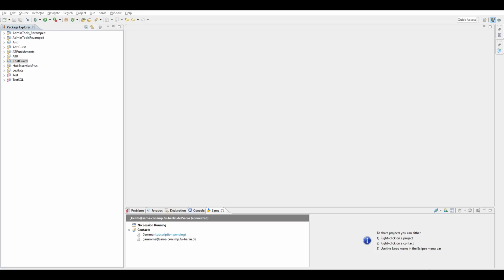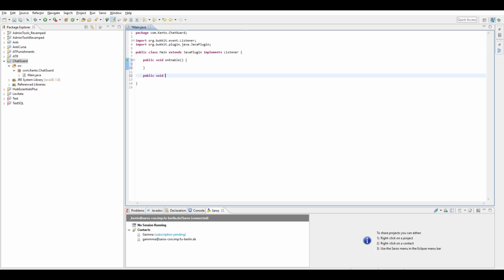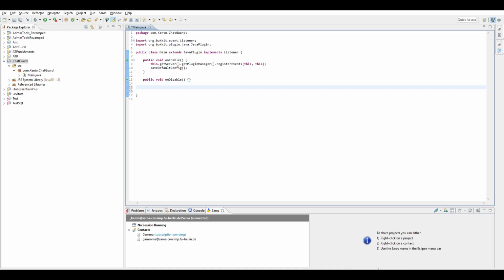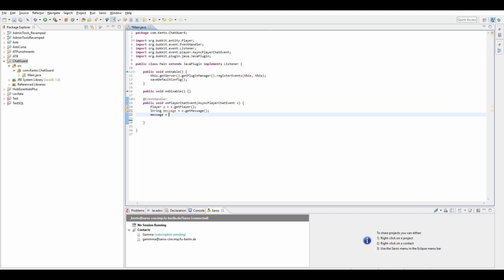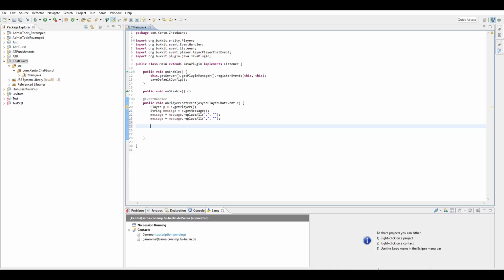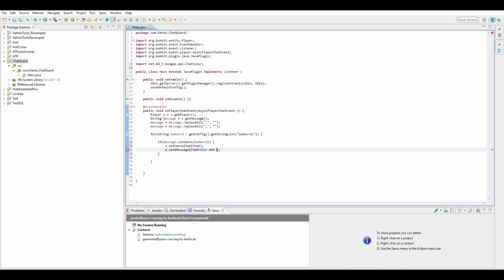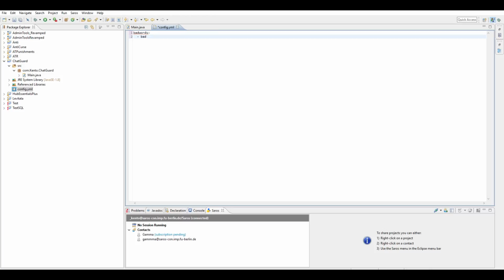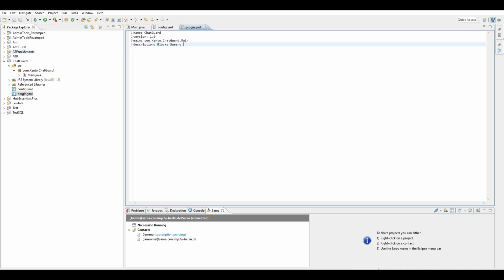Coding a Minecraft ChatGuard! | Spigot / Bukkit Coding Ep. 1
What We Covered In This Episode:
A Basic AntiSwear

Next Episode:
Asterix words

*Winners can't win more than once, if lets say Bob wins the Minecraft account, and stays #1 engadged viewer, the win will go to the #2, and so on*

Winners are the #1 engadged viewer

100 - Shoutout to top 5 engaged viewers
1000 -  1 Minecraft Account(You choose name!)
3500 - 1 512mb Minecraft Server
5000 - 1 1gb Minecraft server
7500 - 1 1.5gb Minecraft server
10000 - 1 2gb Minecraft server & 1 Kontrol Freek
And More To Come!
-= Copyright =-

-= Key Words =-
Minecraft awesome lol epic reviews lets plays TheRealmOfTheGeek gmod tf2 fail amazing fun

Wuv you :D Put MyLilMiner in the comments if you have read all of this!